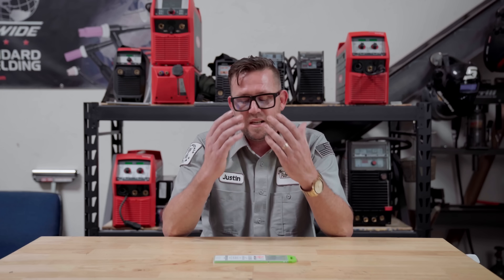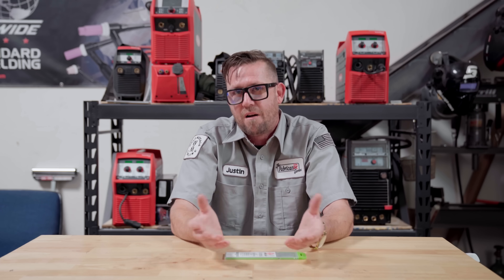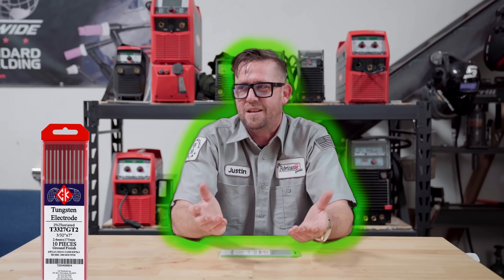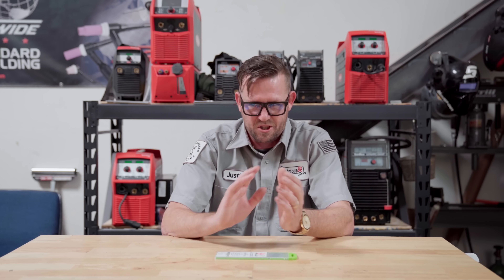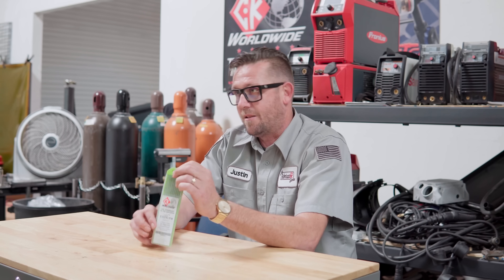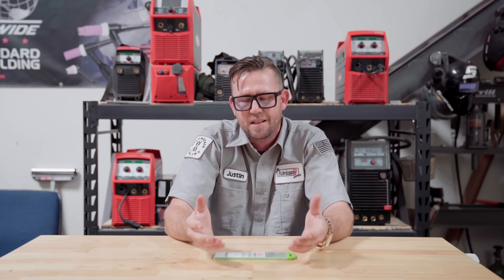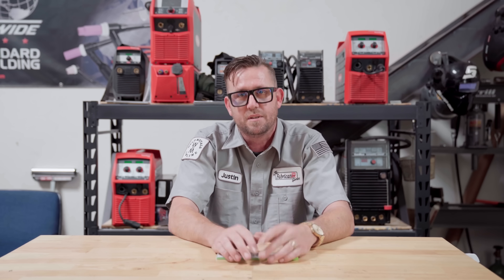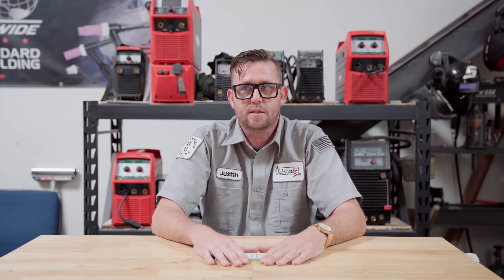Tungsten Colors Don't Matter Anymore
Confused by the color charts? Not sure why everyone always says to weld with a different color? Don't worry. It Doesn't matter anymore! In this sensitive topic episode about what color tungsten you should use to weld with, Justin breaks down the whole history of tungsten electrodes and tells you why it really doesn't matter.

Shop at Weld Metals for the best consumables, practice metal, and MORE! Use "TFS10" at checkout to save!